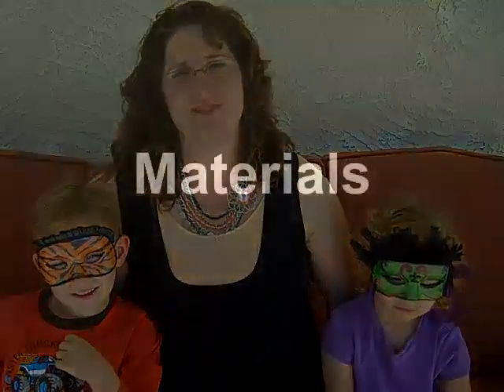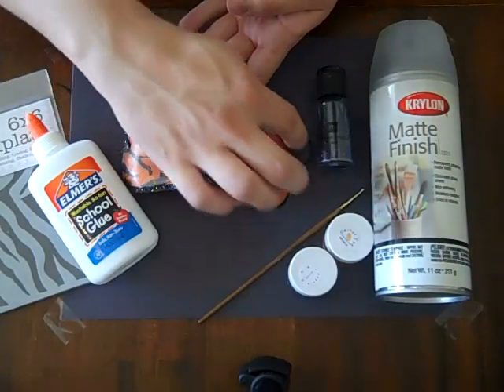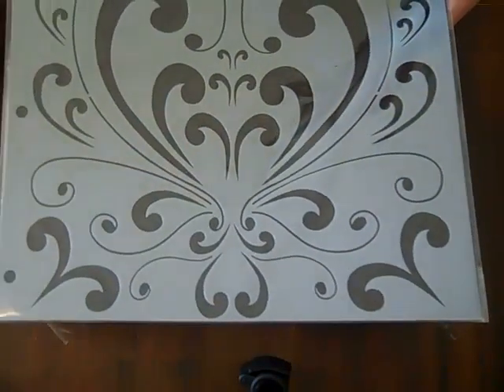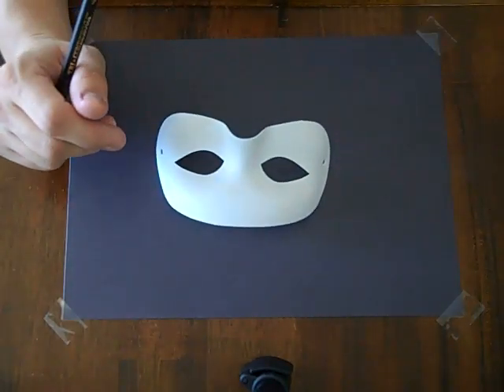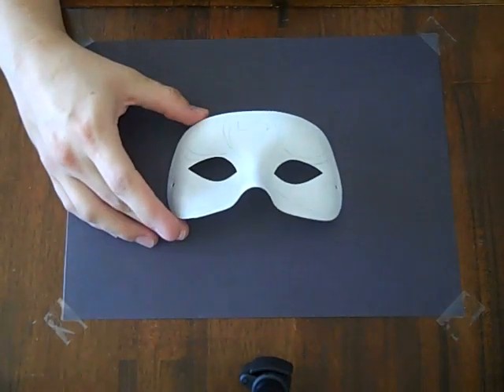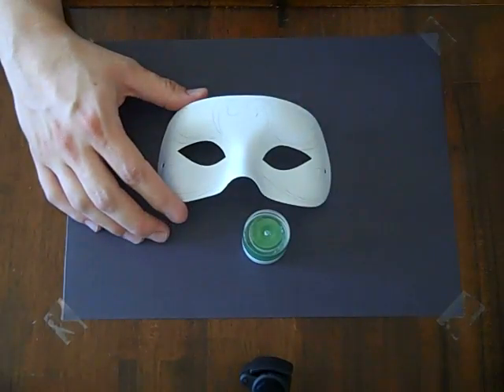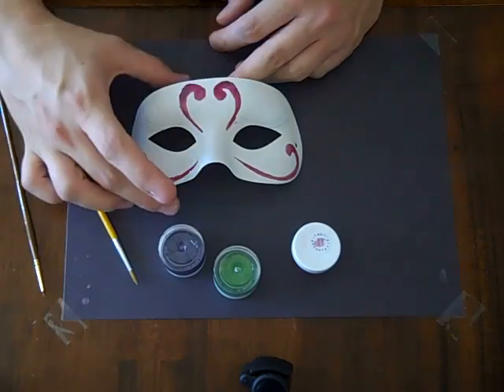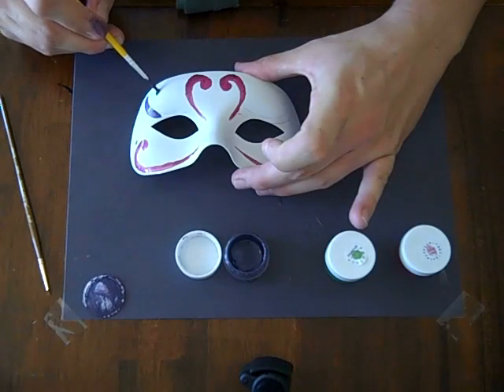Halloween Masks with Bethany Kartchner {Part 1}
Learn how to make two unique Halloween masks using Shimmerz paints and The Crafter's Workshop templates.